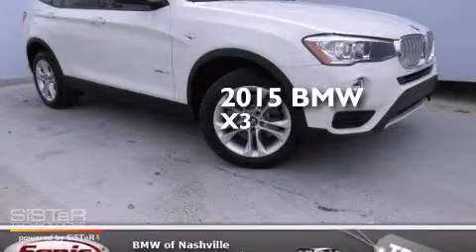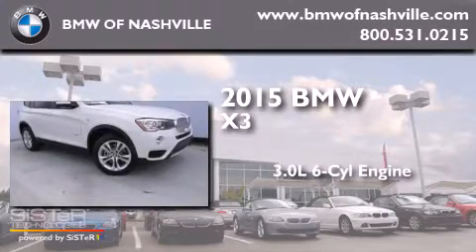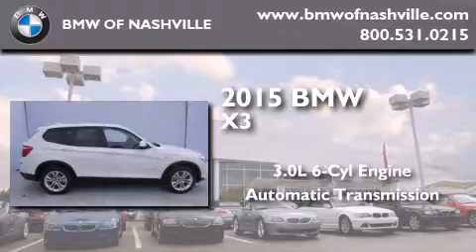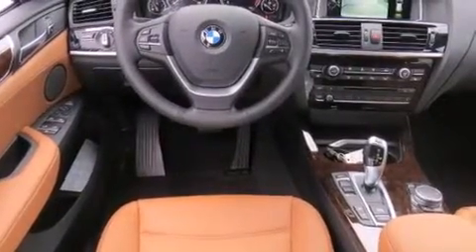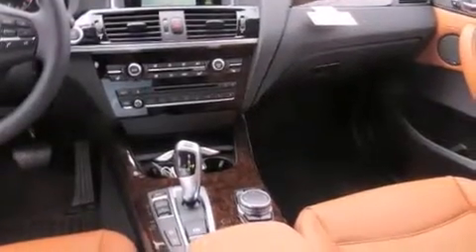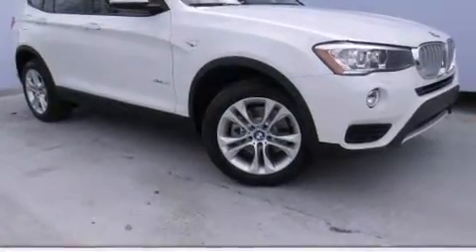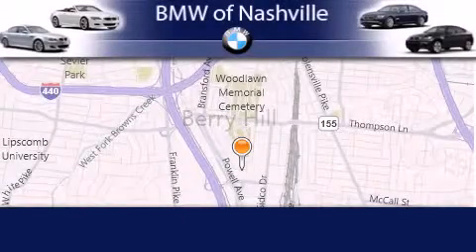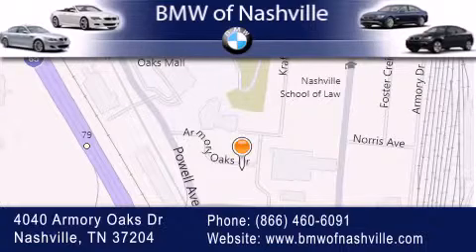2015 BMW X3 xDrive35i Nashville TN 37204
We've been honored to serve the Nashville TN area , we promise that your experience at our dealership will exceed your expectations ! Year : 2015 Make : BMW Model : X3 xDrive35i Engine : 3.0L I-6 cyl Trans . : 8 speed automatic Exterior : Alpine White Miles : 5 Interior : Saddle Brown BMW of Nashville 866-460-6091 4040 Armory Oaks Drive Nashville , TN 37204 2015 BMW X3 xDrive35i Nashville TN